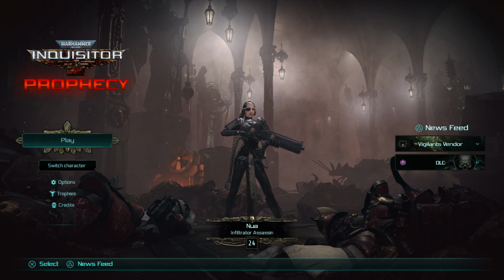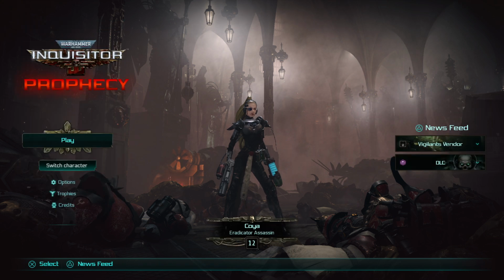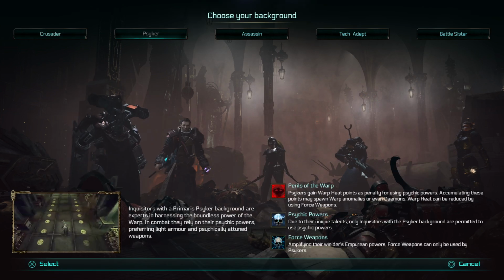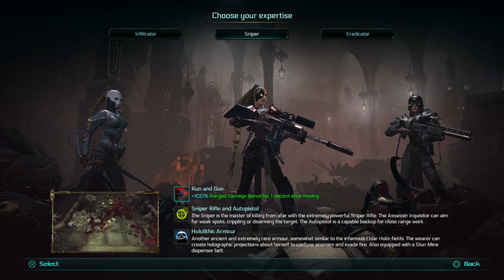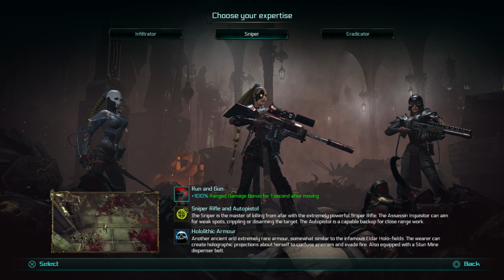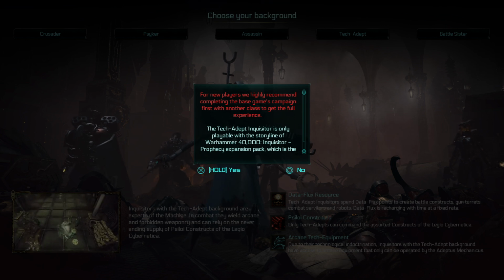Warhammer 40,000: Inquisitor - Martyr (Starting out from opening menus)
Character creation and what to expect from the start up screen.